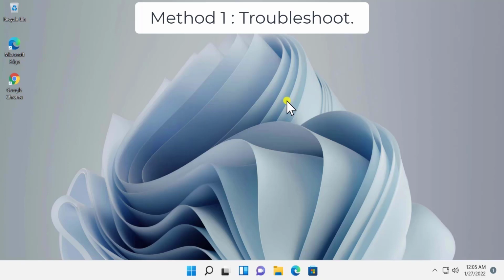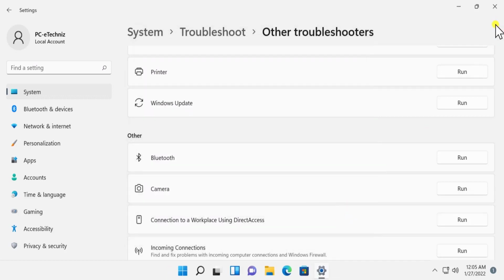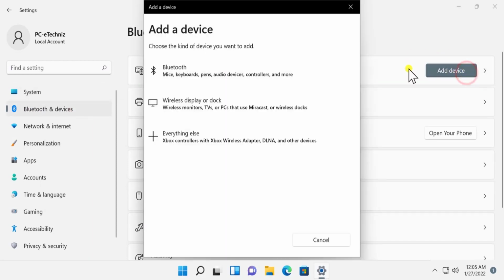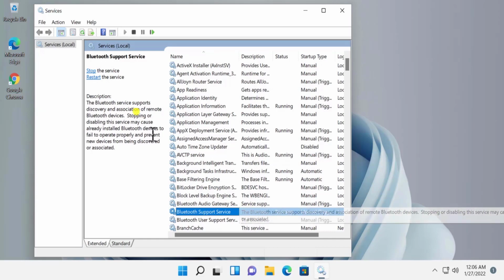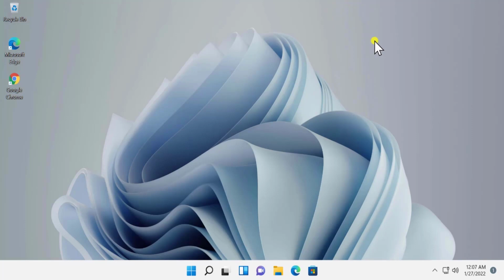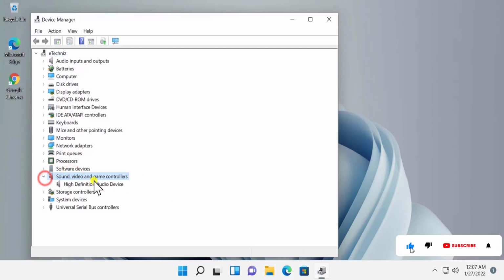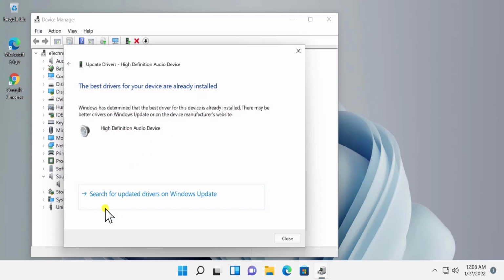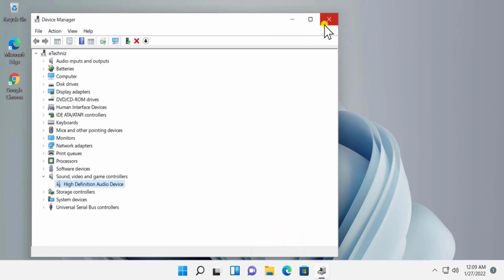Bluetooth is not working on windows 11 ( 2025 ) | Fix "Bluetooth Not Working in Windows 11"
We explained bluetooth is not working on windows 11 and methods to fix bluetooth is not working in windows 11 / bluetooth not working windows 11.

If your bluetooth problem in windows 11 then the first step you have to follow is to troubleshoot which will diagnose and fix bluetooth problem windows 11.

Or how to fix bluetooth not working on windows 11 / bluetooth is not working on windows 11 can be fixed by lots of other reasons. Including method 1 to fix bluetooth not working on windows 11.

You can try method 2 to fix bluetooth not working windows 11 / bluetooth not working after windows 11 update which explained to remove device and add it again to fix gta 5 bluetooth headphones not working.

The problem fix of bluetooth not showing windows 11 could be a reason of transition too that bluetooth not showing windows 11 and users ask why bluetooth not working in car could it be connected with another devices.

When someone ask how to fix bluetooth not working / bluetooth is not working in laptop I usually recommend then to check Bluetooth first and then ask why bluetooth not working in windows 11. Otherwise they will not understand when bluetooth is not working windows 11

Topic Addressed in Video:

bluetooth is not working on windows 11?
bluetooth is not working in windows 11?
bluetooth not working windows 11?
bluetooth problem in windows 11?
bluetooth problem windows 11?
how to fix bluetooth not working on windows 11?
bluetooth is not working?
bluetooth not working after windows 11 update?
gta 5 bluetooth headphones not working?
bluetooth not showing windows 11?
why bluetooth not working in car?
how to fix bluetooth not working?
bluetooth is not working in laptop?
why bluetooth not working in windows 11?
when bluetooth is not working?